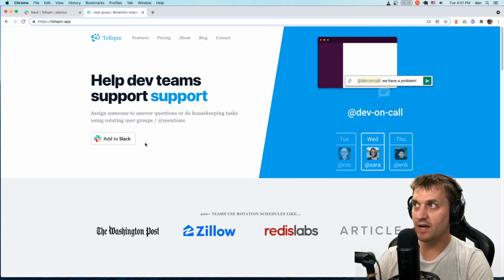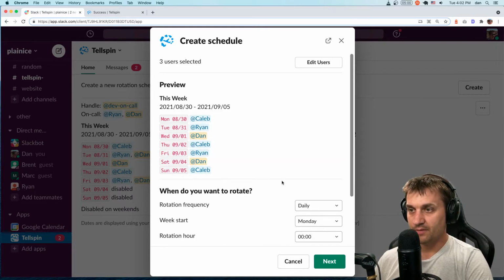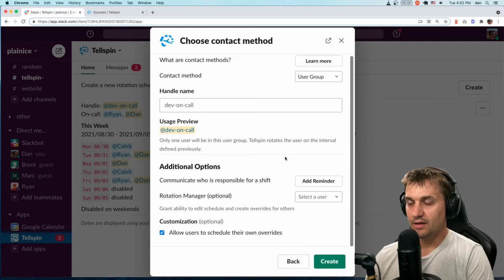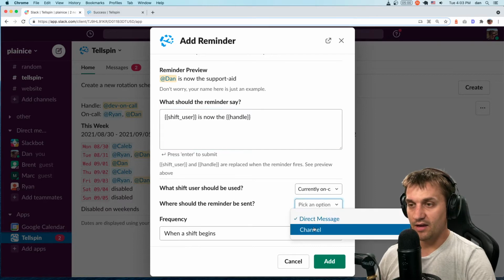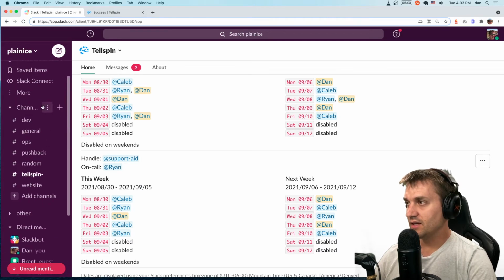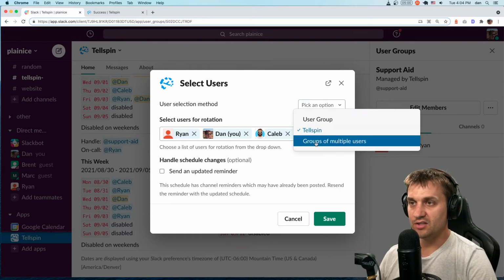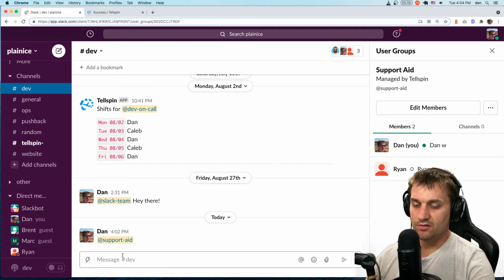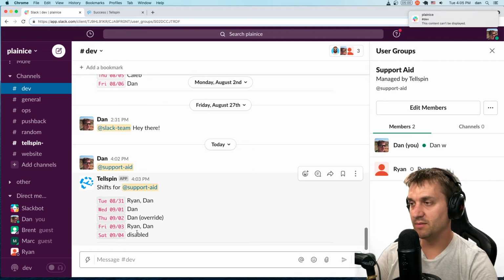Tellspin Slack App Walk-Through